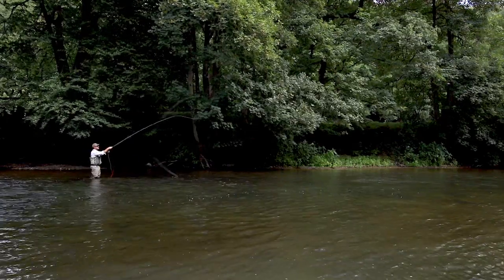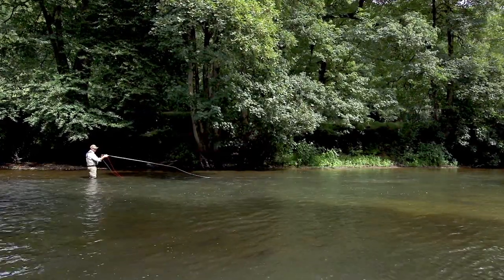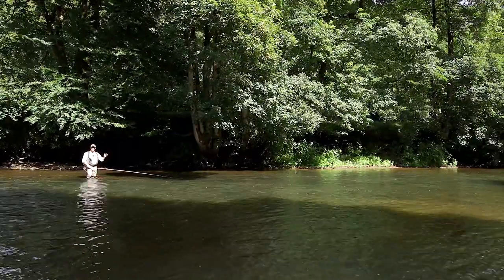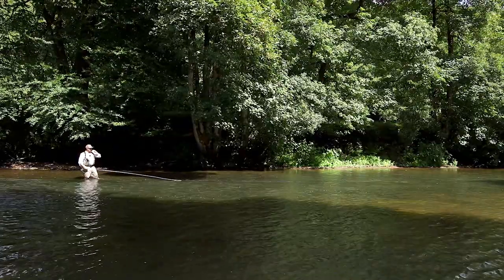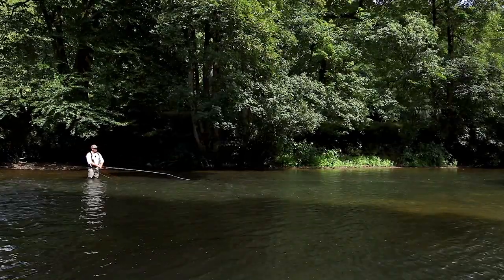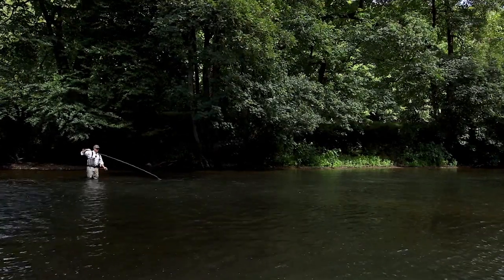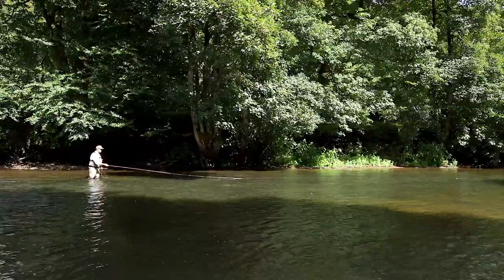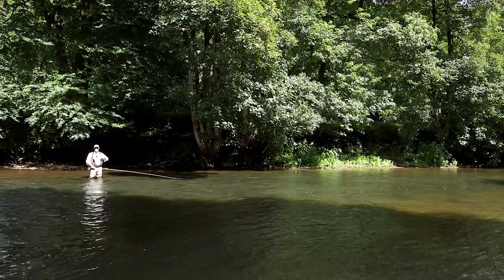Sunray | How to Fly Cast | How to Cast into a Head Wind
Masterclass Fly Casting Syllabus

Fundamentals | Starting to Fly Cast

Safety
The basics of tackle
Language of casting
Sensory awareness

Fundamentals | Understanding Fly Tackle

Fly line weights, lengths & tapers
Rod lengths & weights
Leaders & tippet
Tackle to practise with

Fundamentals | Overhead Casting

How to hold a fly rod
Circles 8's & straights
Remove all slack
Plane of the Cast
Triangle Method
Stance
Overhead Cast
Stop & Drop
Retrieving the Line
High Back Cast
Breaking The Wrist
Shooting the line
Loop Shape
Slipping the Line
Stroke Length
The Forward Delivery
The Shelf
Drift
Drift Versus Breaking the Wrist
Creep
Backslash Forwardslash
Speed Ramp
Body Movement

Fundamentals | Double Haul

Intro to the Double Haul
Tackle for the Double Haul
Single Haul
Double Haul
Double Haul Fast Track
Cast Trajectory
Late Haul
Hauling Grip
Double Haul for Accuracy
Line Trays
Offset Alignment Guides
Overhang

Fundamentals | Taking it to the Water

The Lift
Pick Up & Lay Down Cast
Roll cast
Energy of a Roll Cast

Advanced | Spey Casts

Intro to Spey Casting
Switch Cast
45 Degree Single Spey
Backhanded Cast
90 Degree Single Spey
90 Degree Snake Roll
45 Degree Snake Roll
90 Degree Double Spey
The Running Mouse
The Silent Spey
45 Degree Double Spey
45 Degree Snap T
90 Degree Snap T
45 Degree Circle Spey
90 Degree Circle Spey
Body Movement
Spey Cast Hauling
Beating Obstructions Spey

Advanced | Beating the Wind

Tail Wind
Head Wind
Side Wind

Master | Presentation Casts

Cast
Pile Cast
Stun Cast
Pendulum Cast
Wiggle Cast
Bucket Cast
Tuck Cast
Bow Arrow Cast
Steeple Cast
Galway Cast
Iceland Cast
Curve Casts

Master | Mends

Upstream Downstream Mends
Curve Mends
Reach Mends

Master | Pick Ups

Corkscrew Pick Up
Snap Pick Up
Roll Cast Pick Up
Double Spiral Pick Up
Snap Pick Up Variation
Aerial Spey
Cast Stringing

Master | Accessory Casts

Casting Big Flies
Feed Cast
Free Snag Cast
Snap Cast